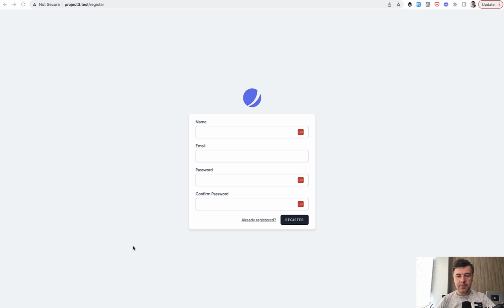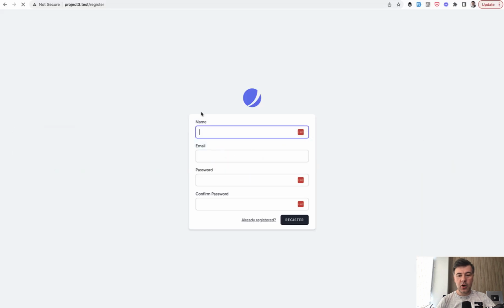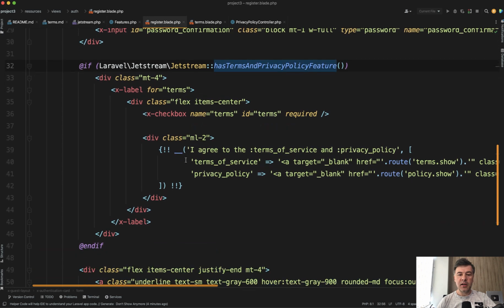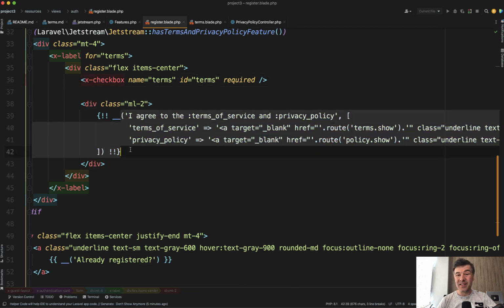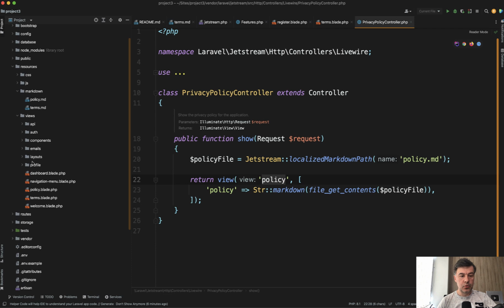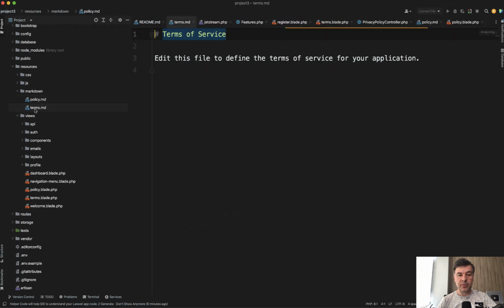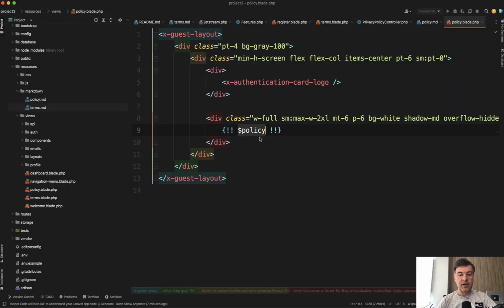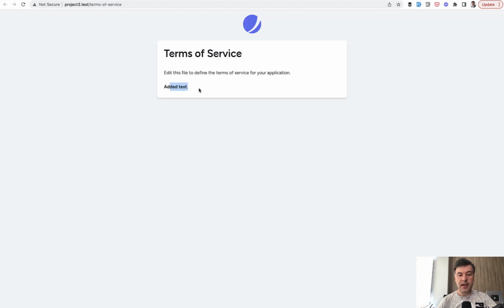Laravel Jetstream: Easily Enable Terms and Policy with Markdown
2-in-1 video: about Jetstream Terms and Policy feature, and about using Markdown-based texts for your static pages.